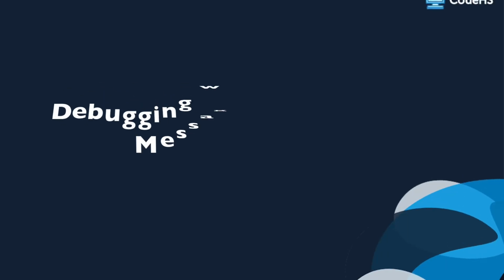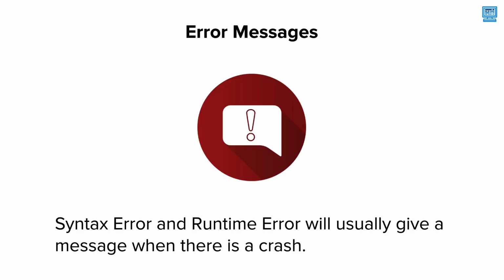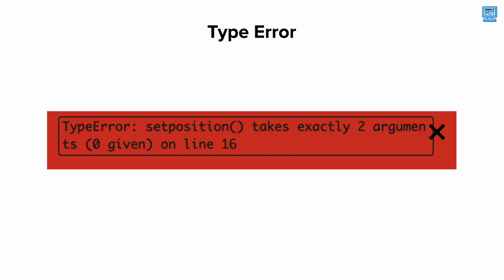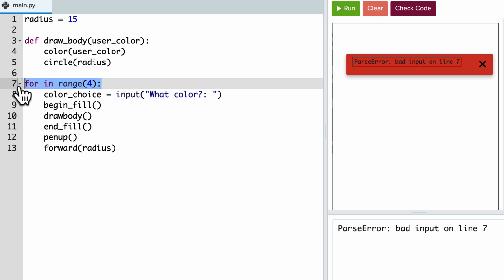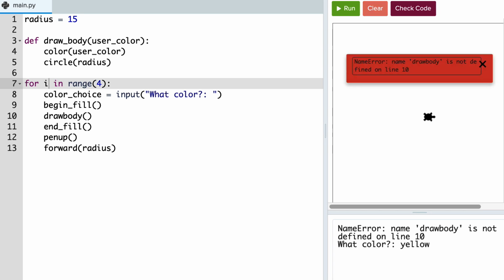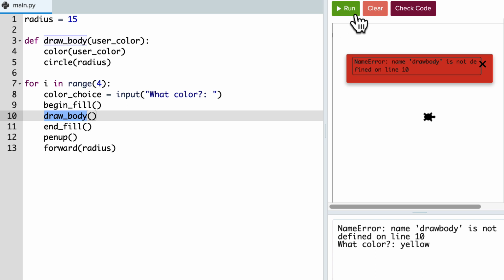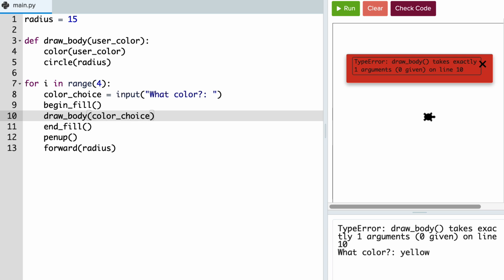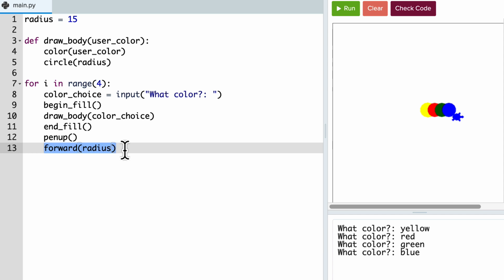Debugging with Error Messages (Tracy)